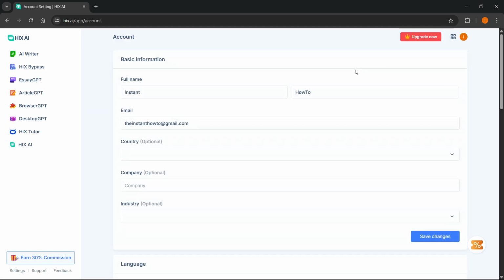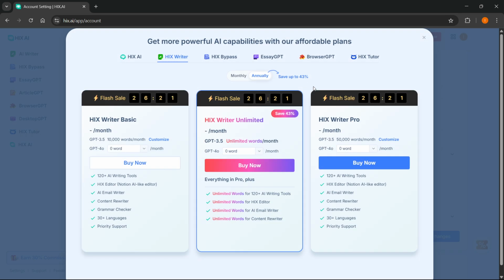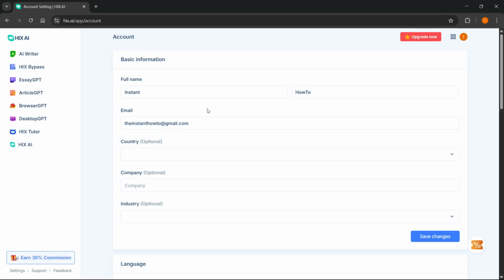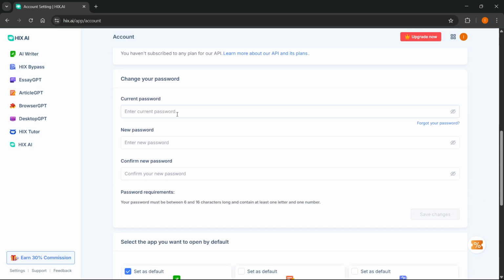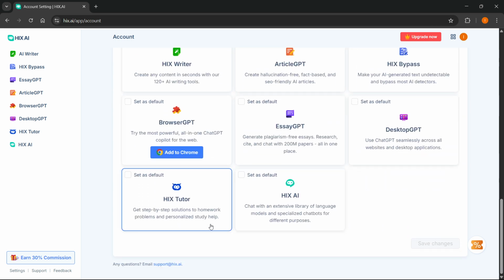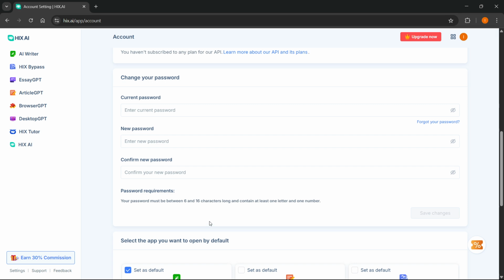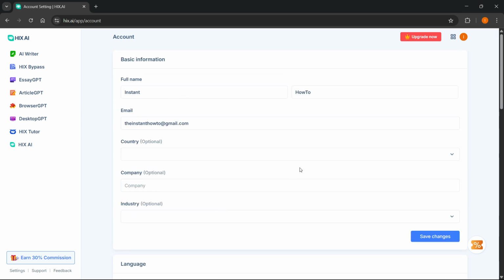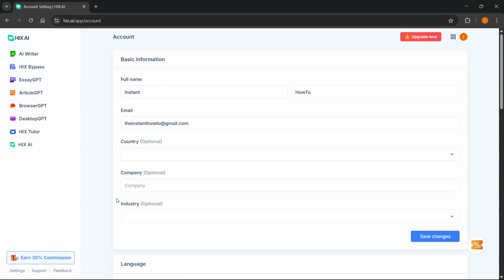How To CANCEL Hix AI Subscription (QUICK & EASY) 2026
In this video, I'll show you how to cancel Hix AI subscription. This is a full guide on how to end or stop your Hix AI plan in 2026.

In case you've been trying to unsubscribe or manage your billing, this is the video you need to see!